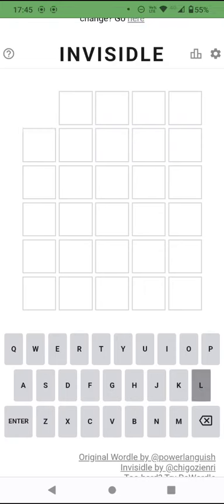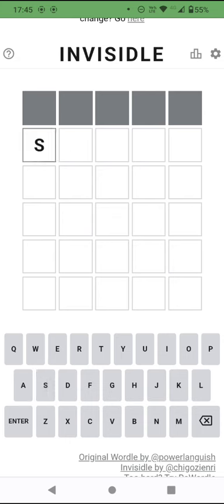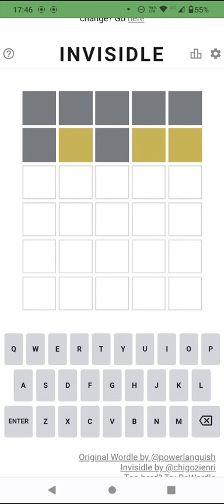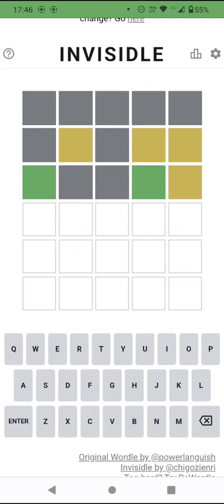Memory Wordle! (Invisidle puzzle for 21 July 23)